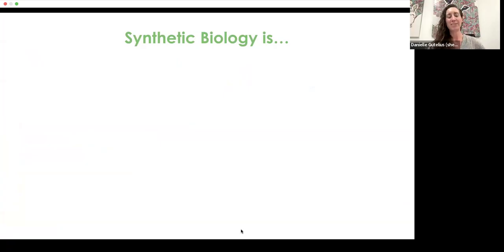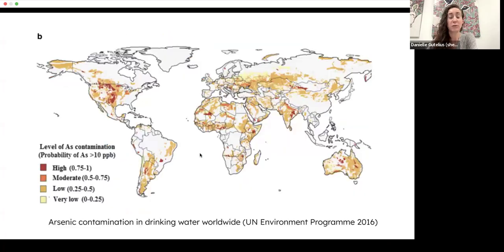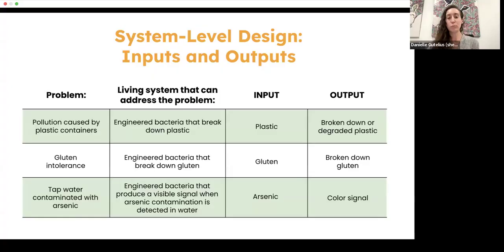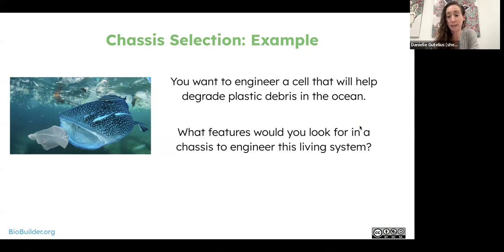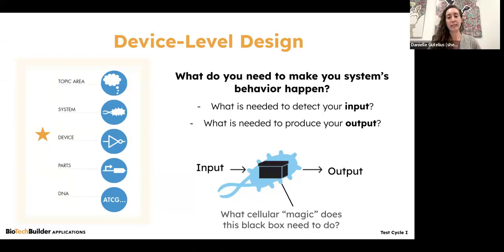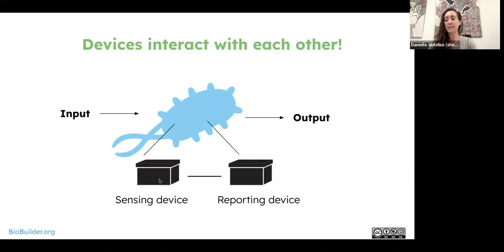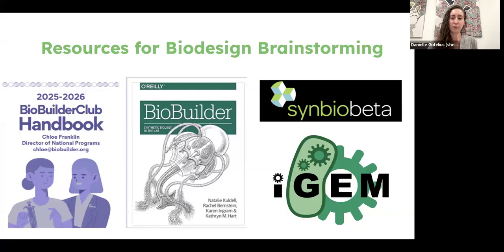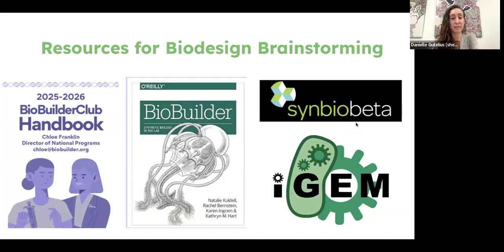BioBuilderClub 2025-2026 Season Biodesign 101 Webinar 11.03.25